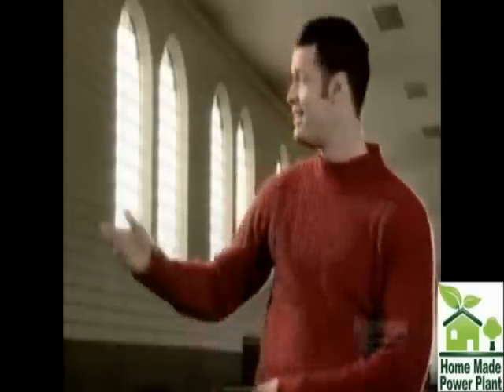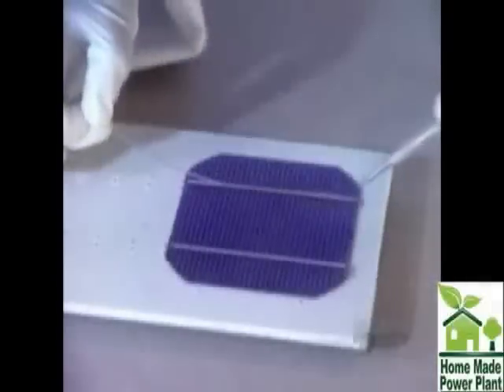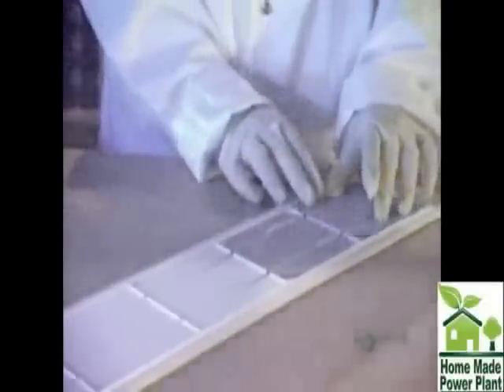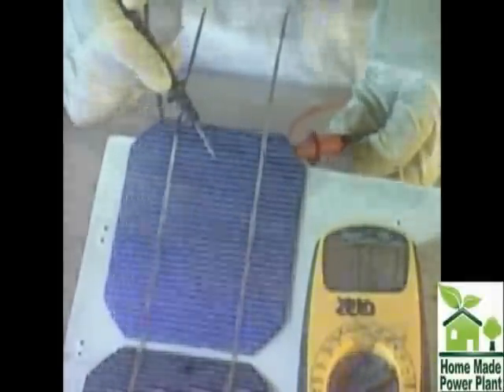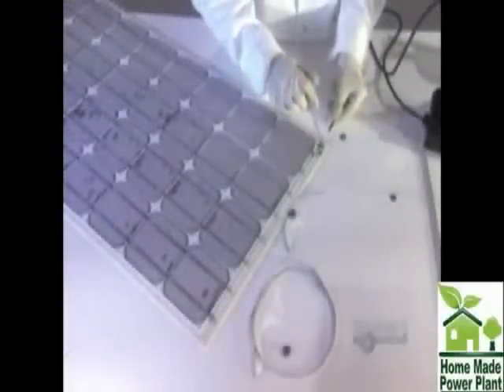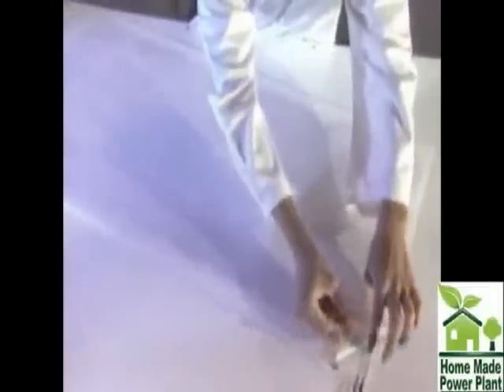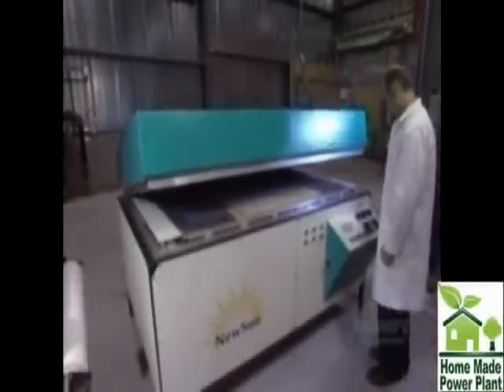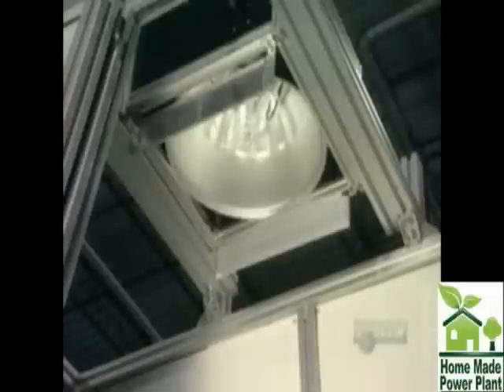How It's Made - Solar Panels